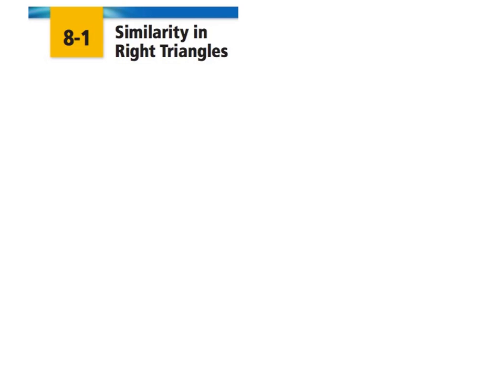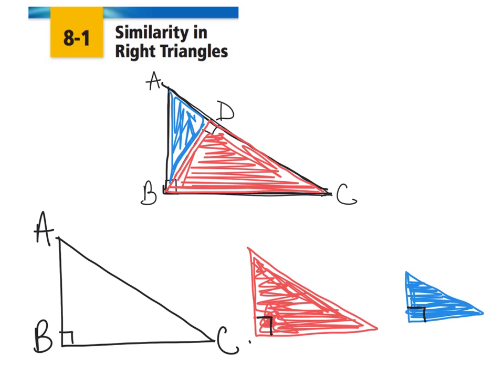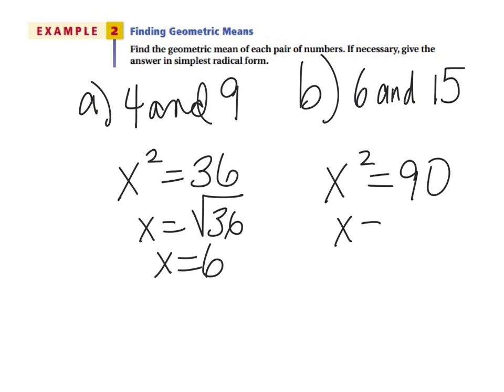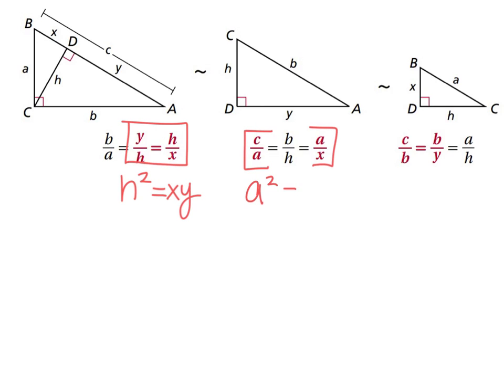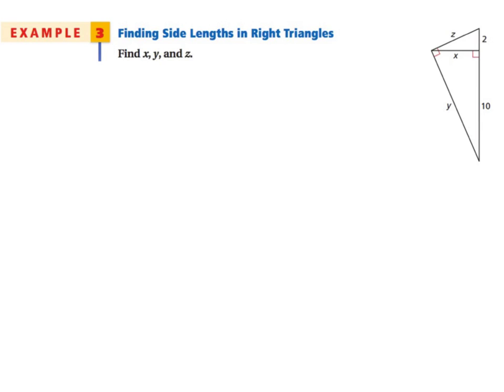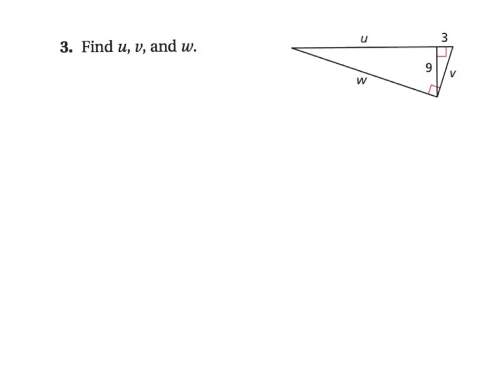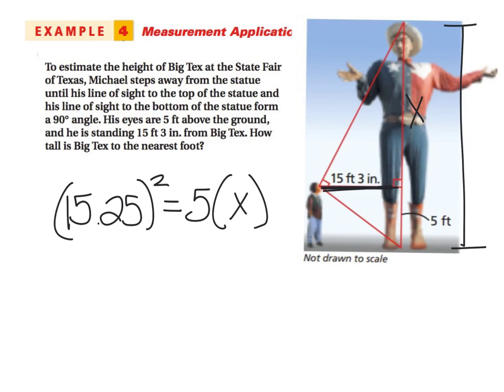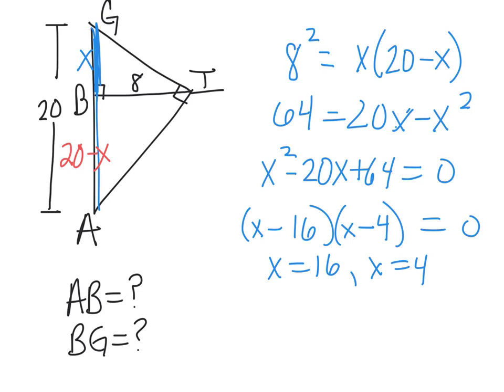8th TAP, section 8 1 - Similarity in Right Triangles